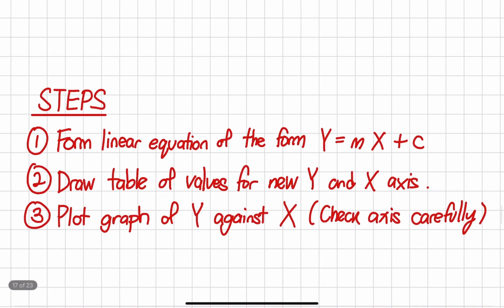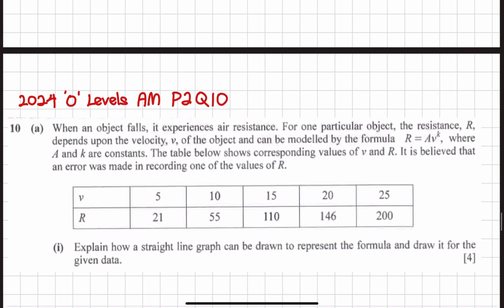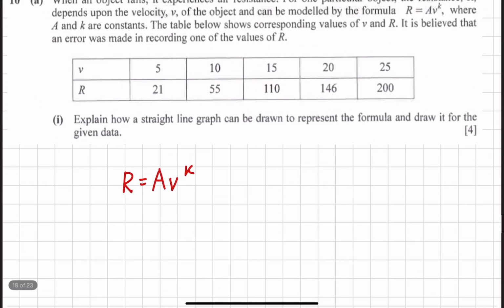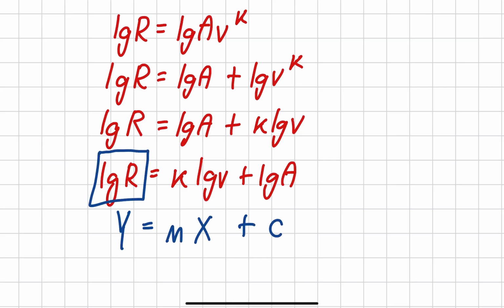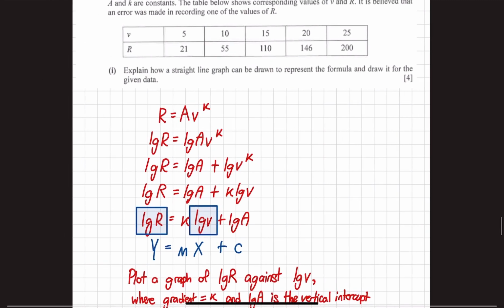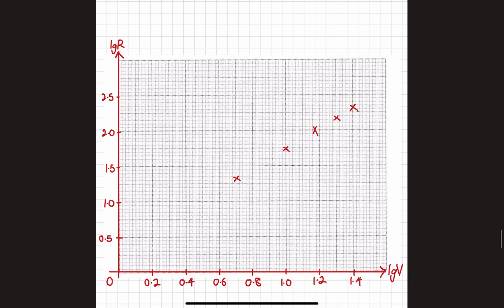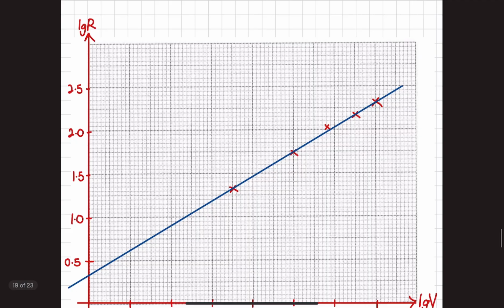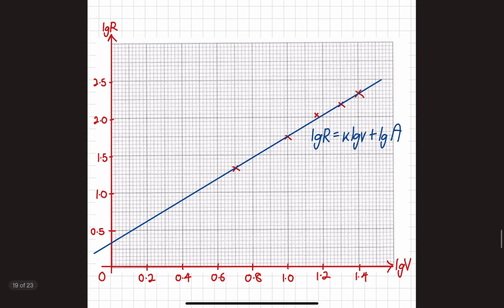Sec 3 AM Chap 9: Drawing Linear Graphs with Data